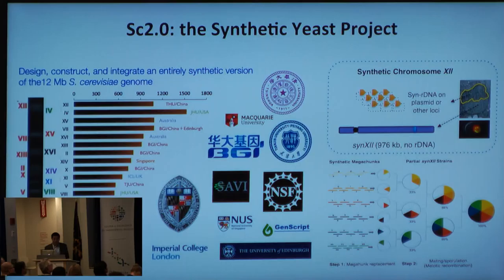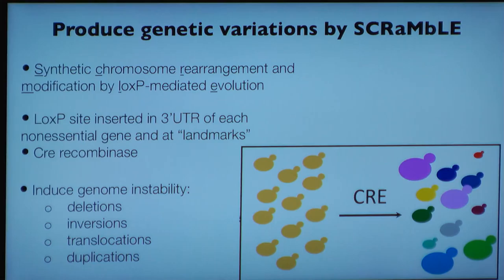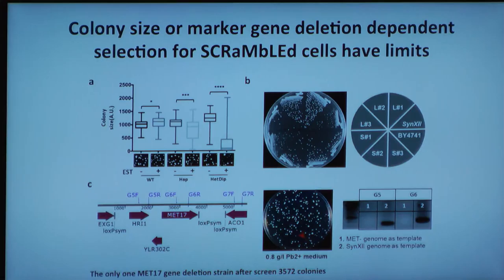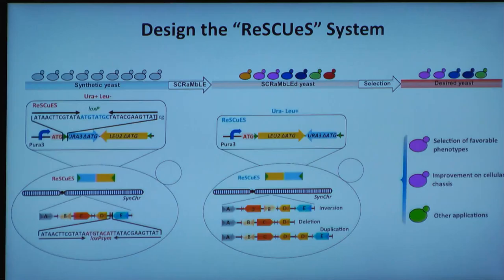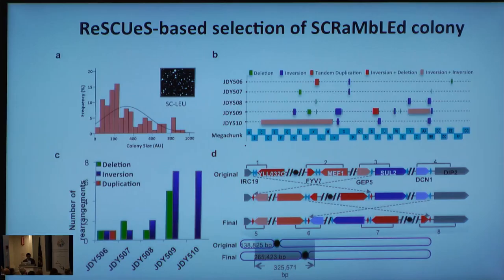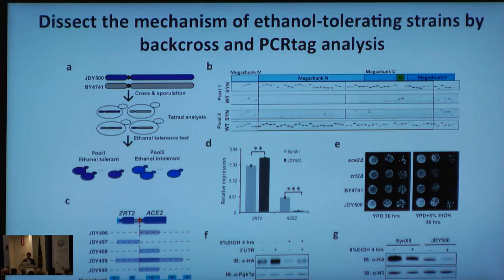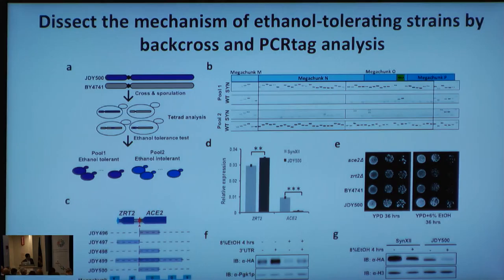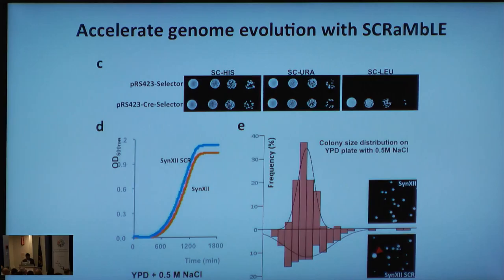Microorganism Genomes | Sc 2.0 Scientific Talks | Junbiao Dai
Microorganism Genomes

Junbiao Dai, Tsinghua University
Unlock the Power of SCRaMbLE with ReSCUeS

GP-write RELATED RESEARCH AREAS
Recognizing that GP-write builds upon precedence in genome sequencing, recombinant DNA and DNA synthesis technologies, functional genomics and other related research areas, this session will present a series of exciting talks thematically organized across four main areas.
• Microorganism Genomes
• Microbiome Engineering
• Engineering Intercellular Communication and Other Complex Systems
• Genome Engineering in Mammalian Systems